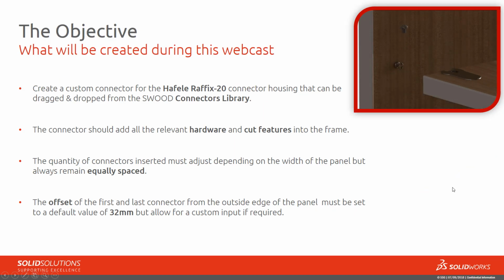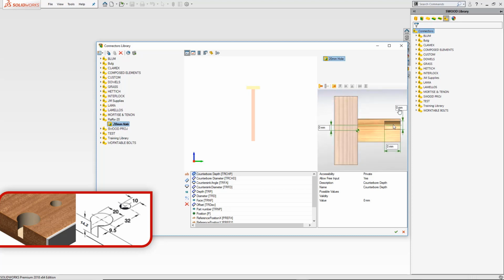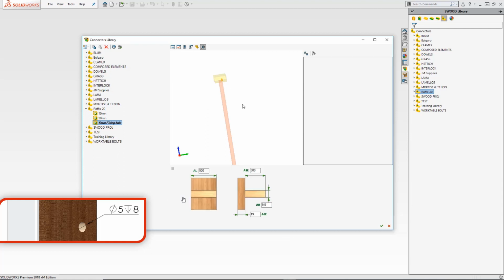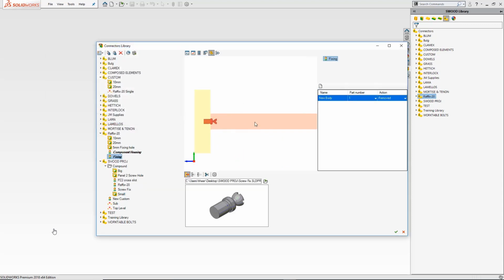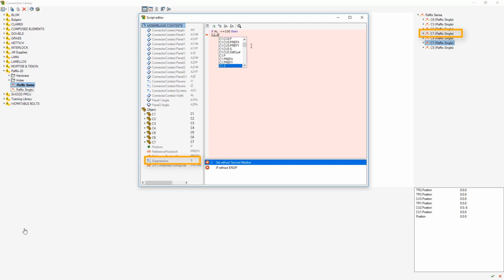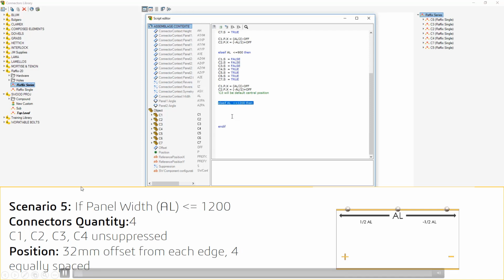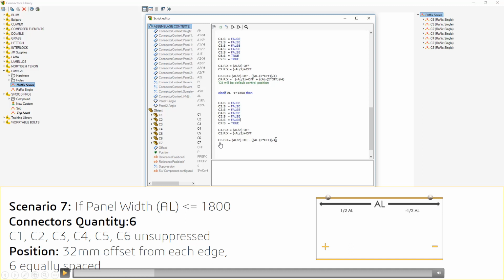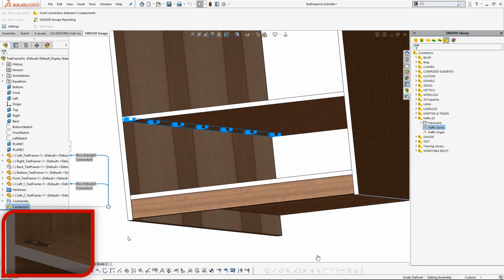Setting up connectors - SWOOD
Step by step work flow on how to set up connectors within SWOOD design.